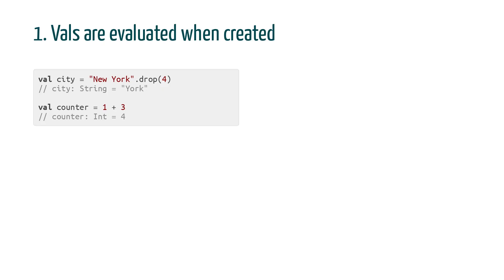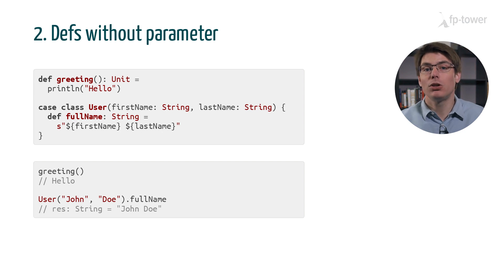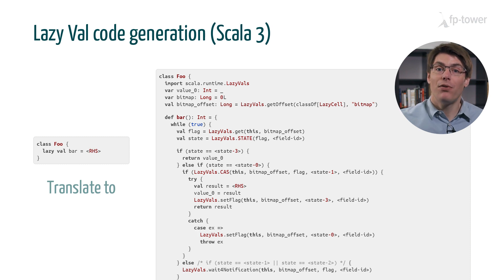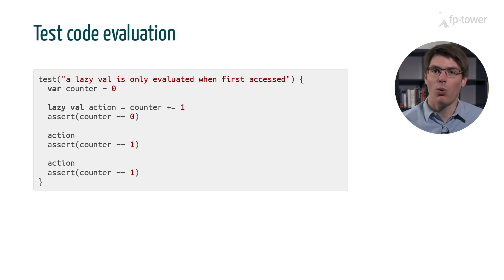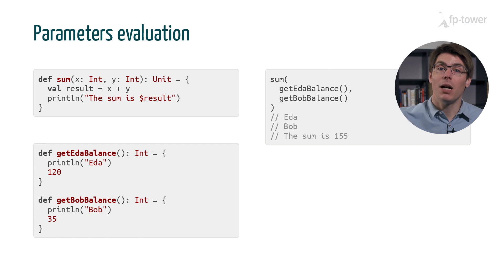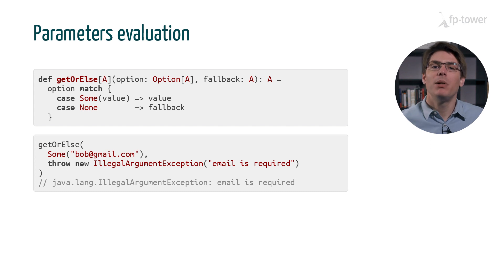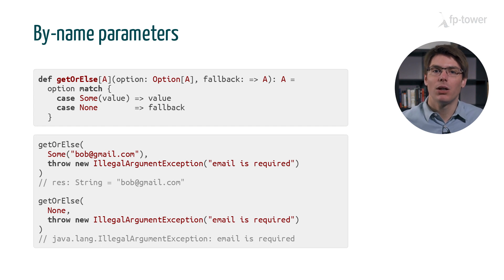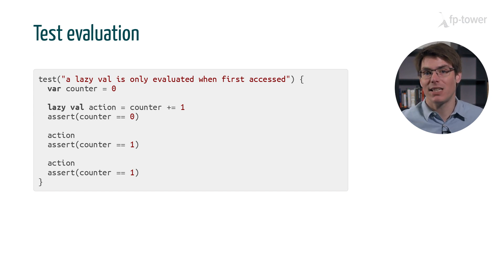Ch05 Ep04: Evaluation